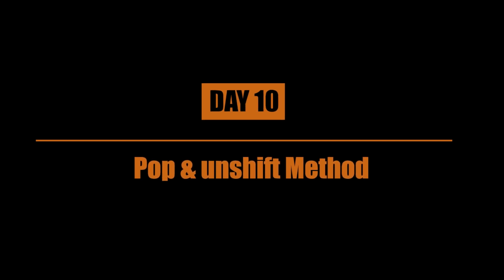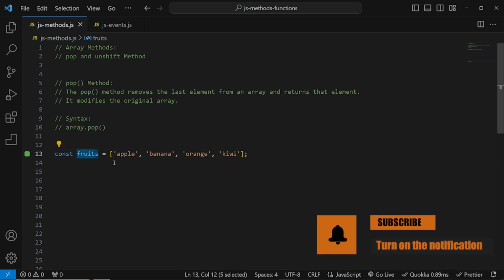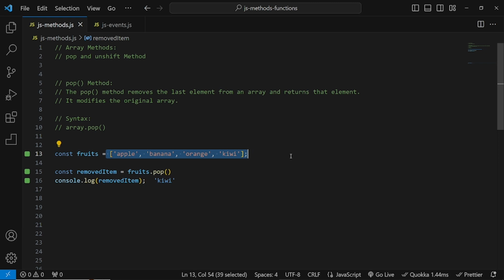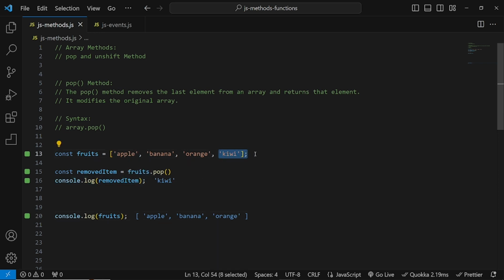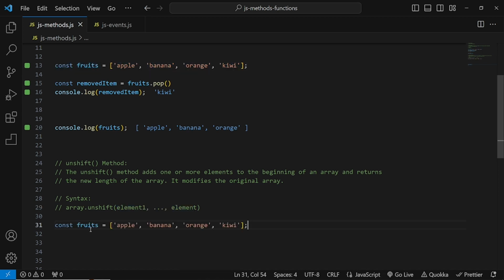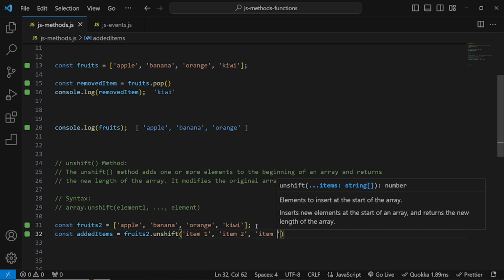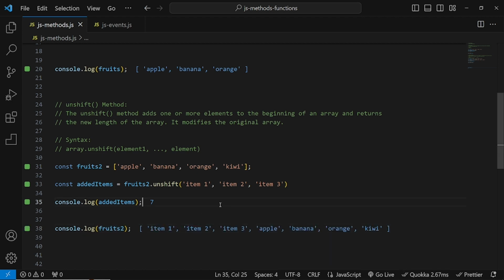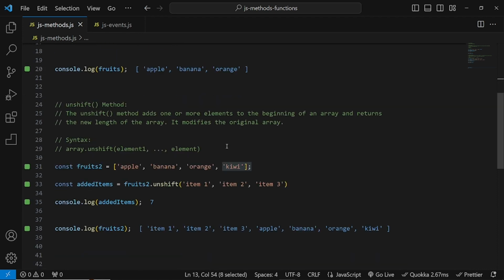JavaScript Methods & Events Challenge | Pop & Unshift Method (Day 10 )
Description:
🚀 Explore the fascinating world of JavaScript arrays with our latest tutorial! Join us as we uncover the versatility of the pop() and unshift() methods, essential tools for dynamic array manipulation. Whether you're a coding enthusiast or a seasoned developer, mastering these methods is crucial for efficient array operations. Get ready to elevate your JavaScript skills and discover the secrets behind popping elements from the end and unshifting them to the beginning!

📚 Key Topics Covered:

Demystifying the pop() method and its role in array removal.
Unleashing the power of unshift() for adding elements to the array's front.
Real-world examples illustrating the practical applications of these methods.
Understanding the impact of these operations on array length and structure.
Tips and best practices for effective use in your JavaScript projects.

💡 Usage Tips:

Use pop() for efficiently removing the last element from an array.
Leverage unshift() to add one or more elements to the array's front.
Understand the implications of these operations on array order and length.

🌐 Perfect for:

JavaScript Developers
Coding Enthusiasts
Web Developers
Software Engineers
Those seeking mastery in JavaScript array manipulation